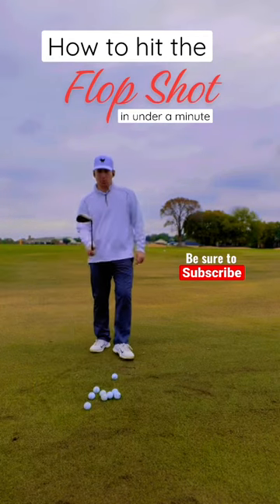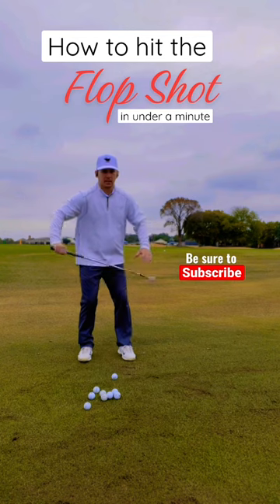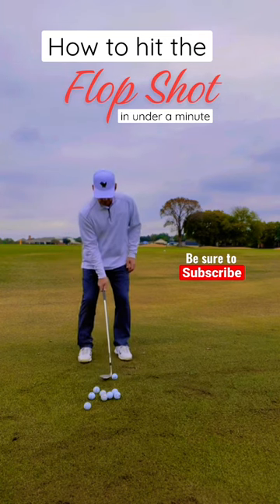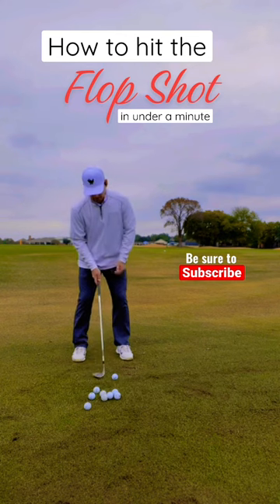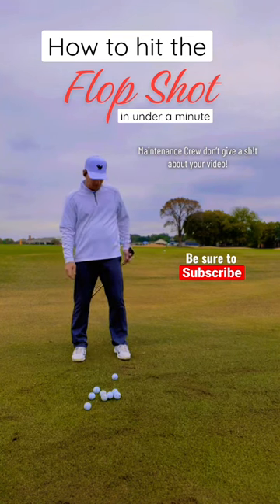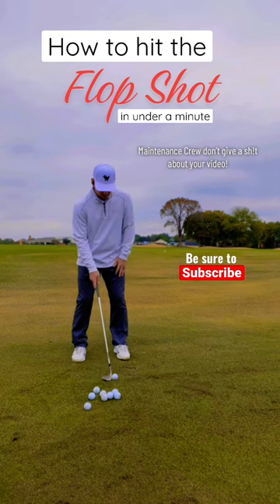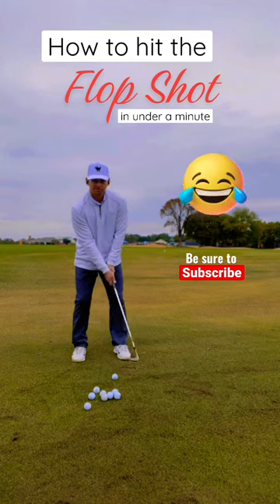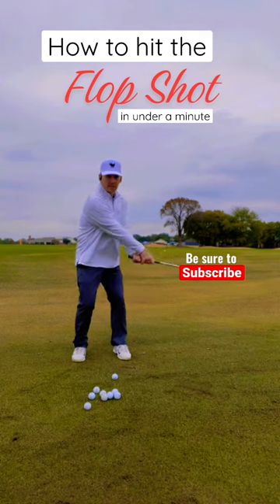Flop Shot Tutorial ☄️